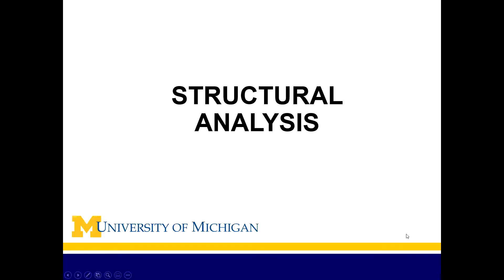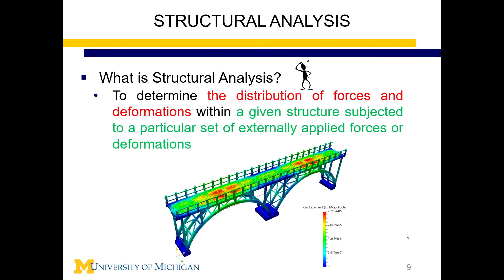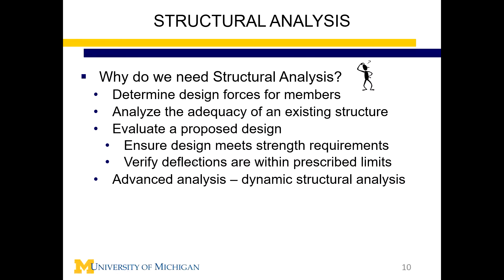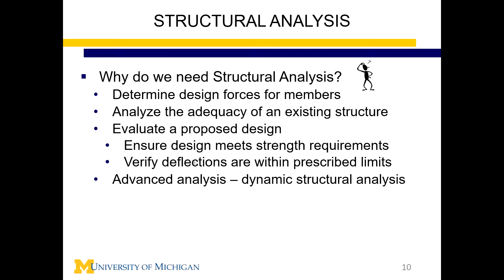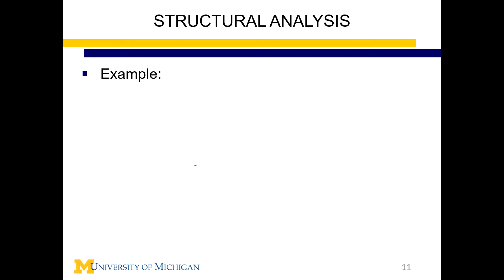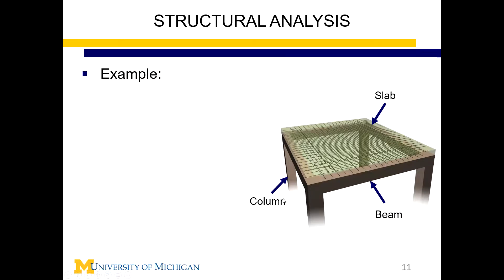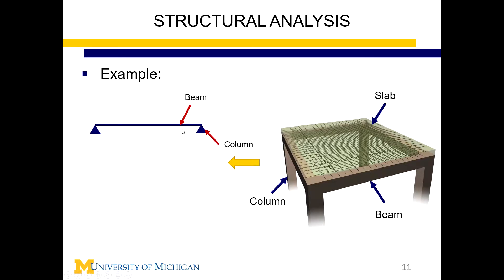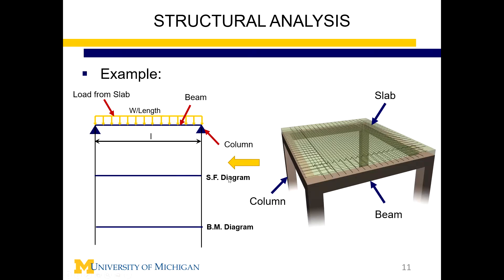Why do we need structural analysis ?!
This is a brief introduction to the importance of structural analysis